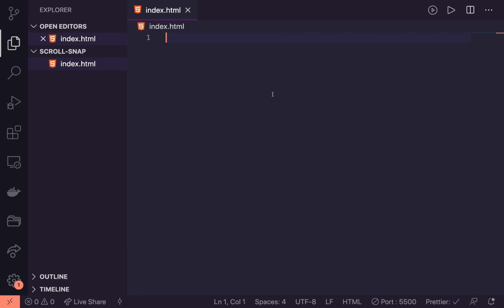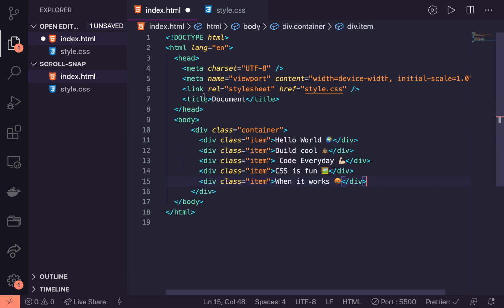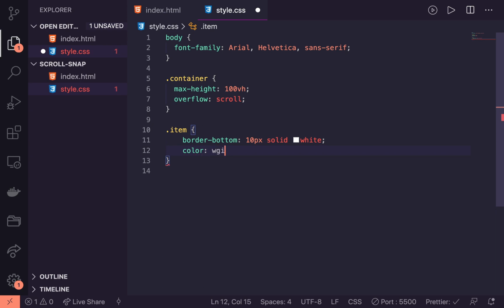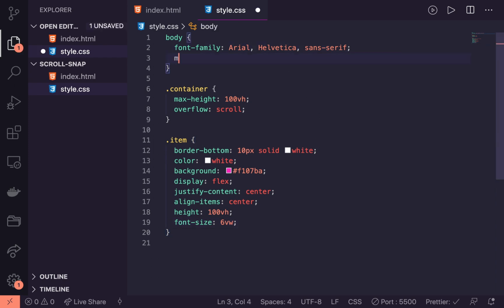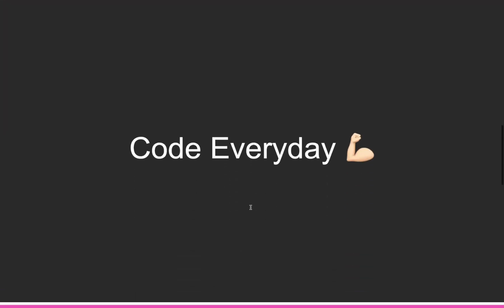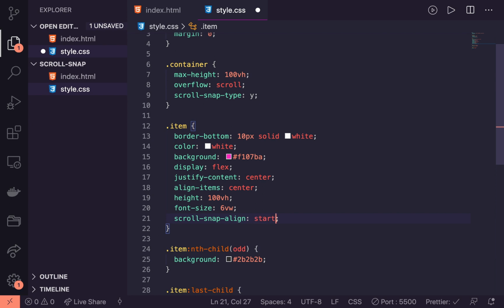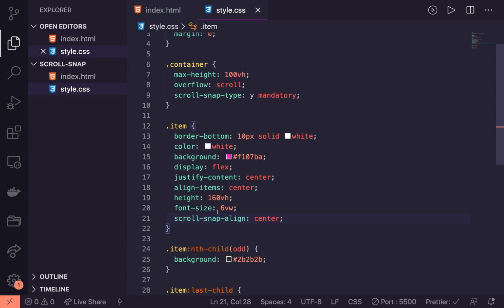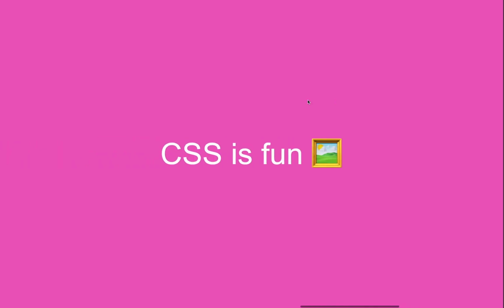CSS Scroll Snapping | No JavaScript just HTML and CSS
In this episode, we explore how to create a cool scroll snapping effect using the CSS snap-scroll property.

It's a handy property that you can use to guide a users attention, create CSS carousels or even your own presentation slides.

CSS snap scroll can help you easily create awesome scrolling effects to improve the user experience. scroll-snap-type property feels like magic to me for how easily we can create focus while scrolling elements. Creating smooth scrolling effects will be a breeze after you watch this video.

Codú is a FREE web development community! Get an invite when you sign up for free on Codú